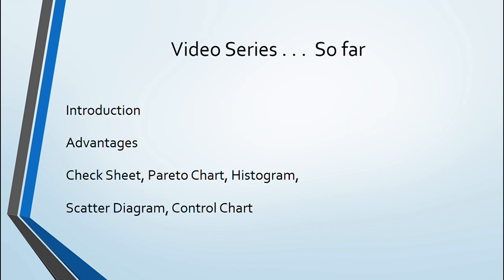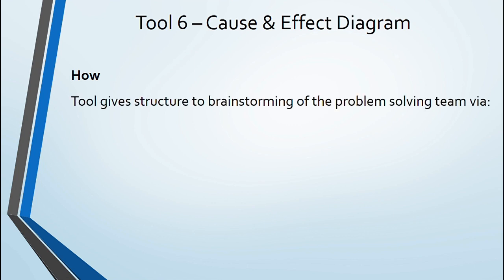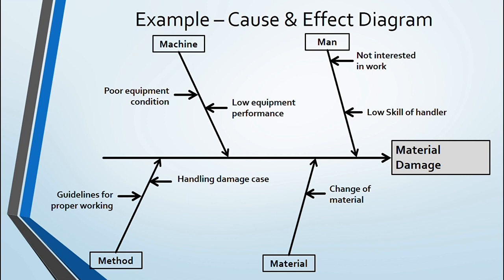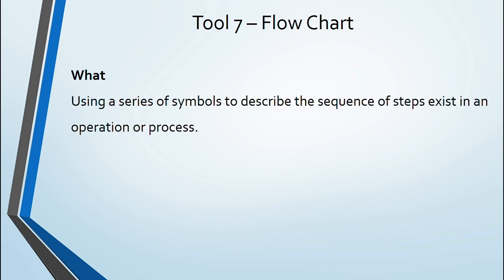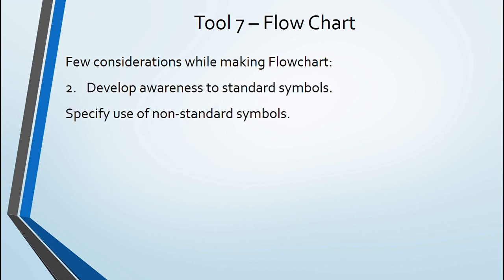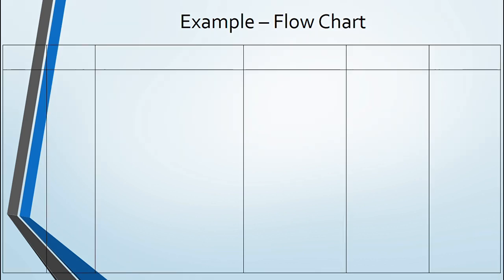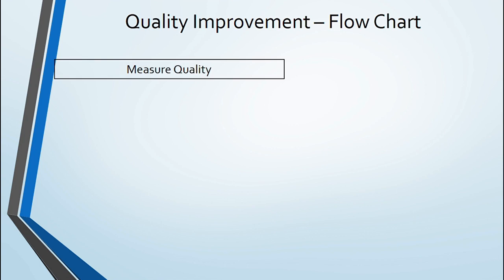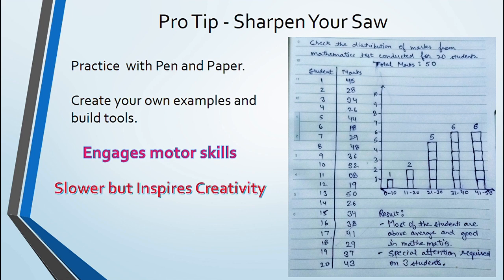7 QC Tools | Ishikawa Diagram, FlowChart, Pro-tip | Part 4 of 4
Hello viewers, hope you liked the first 3 videos of this series. In case you have missed them, link to watch

In final part, we will be moving ahead with our remaining 2 tools - Ishikawa Diagram (also known as Fishbone Diagram and Cause & Effect Diagram) and Flowchart. I have covered about their origin, what are these tools, how and when to use them. Have also shared many examples of each tool to visualise them and help absorb learning. Continue your support by liking and sharing video.

I have further learning video series, equally good to both aspirants and working professionals in manufacturing industry. To check them out, link is: